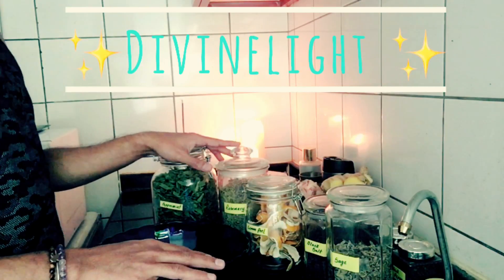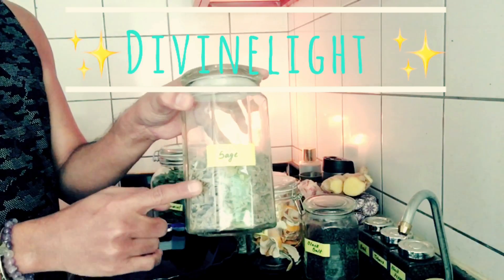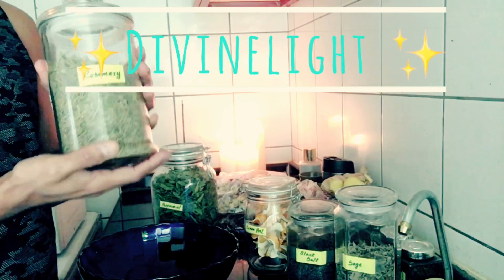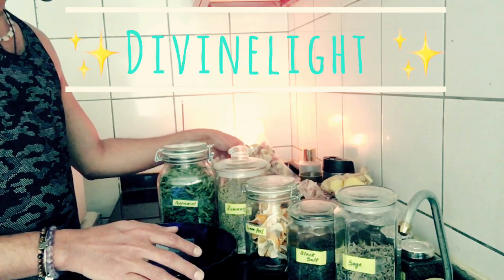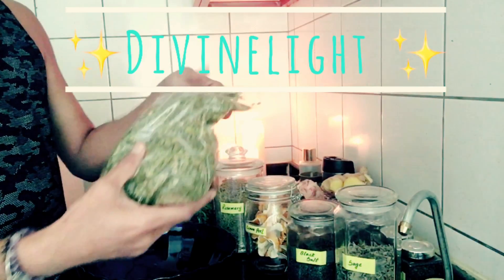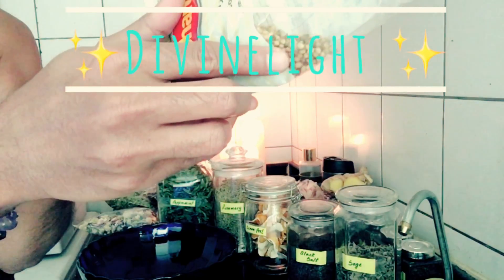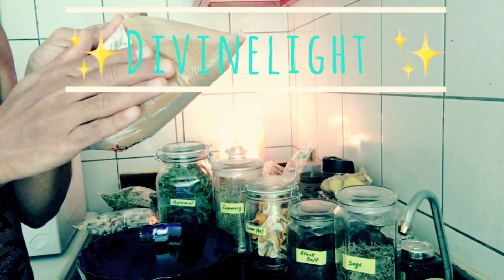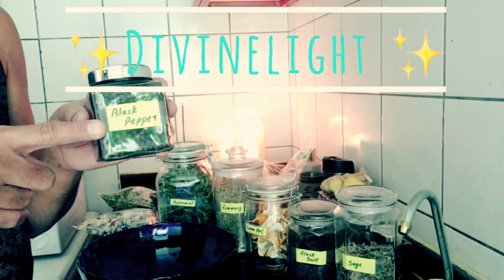Crystals Cleansing Incense - Part 3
This incense will helps to cleanse and remove all the negative energies from specially crystals, Home and even your self , completely natural and homemade, try in your self and have beautiful cleanse environment day today,
From Divinelight- Daniel vivi
Blessed be 🙏🏻